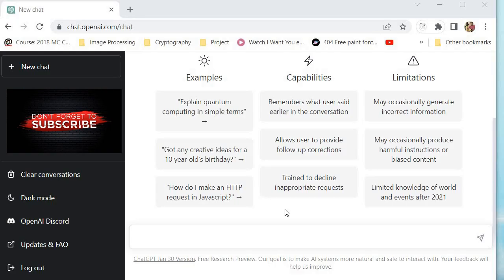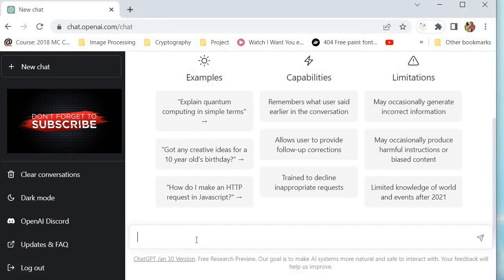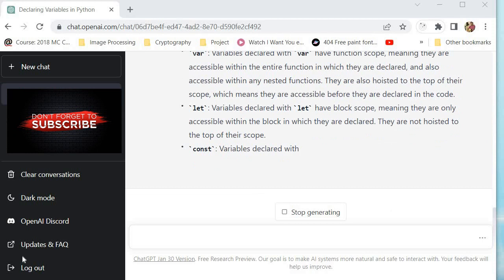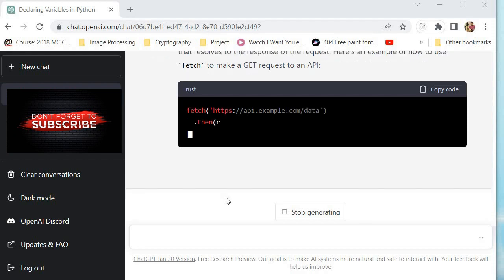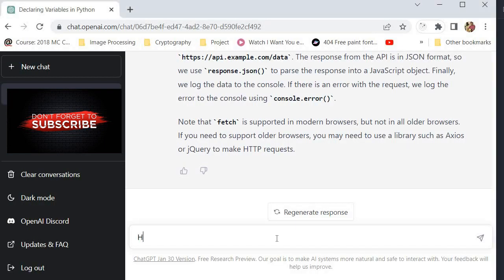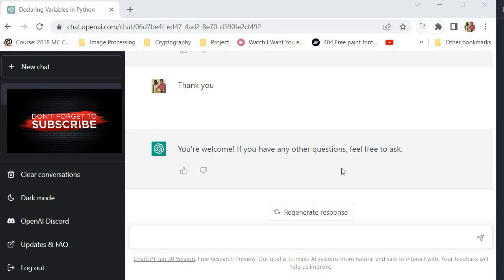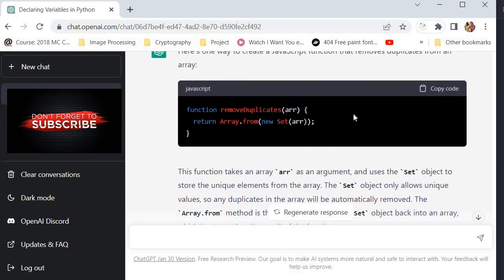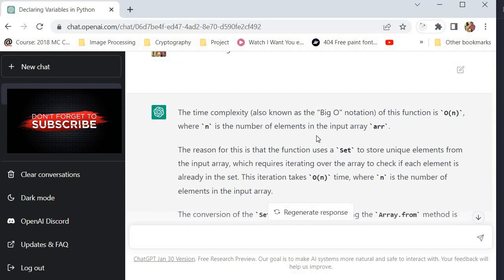Maximizing Productivity with ChatGPT: A Guide for JavaScript Developers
ChatGPT can provide significant value to JavaScript developers as an AI-powered language model. With its ability to provide code completion, error debugging, and knowledge base services, developers can save time and effort on common and repetitive tasks. ChatGPT's ability to provide detailed information and best practices on various JavaScript topics can also help developers stay updated and informed. Additionally, its problem-solving capabilities can help developers tackle complex issues and come up with innovative solutions. With all of these features and more, ChatGPT can be an indispensable tool for JavaScript developers looking to streamline their workflow and enhance their productivity.

Chapters
0:00-01:22 Intro
01:22-02:46 Understanding syntax
02:46-04:20 Coding Examples
04:20-06:16 Debugging
06:16-08:35 Utility Functions
08:35-09:28 Code Optimization
09:28-10:14 Outro